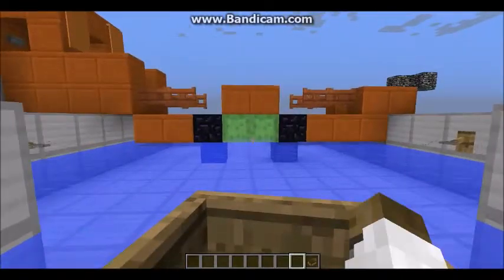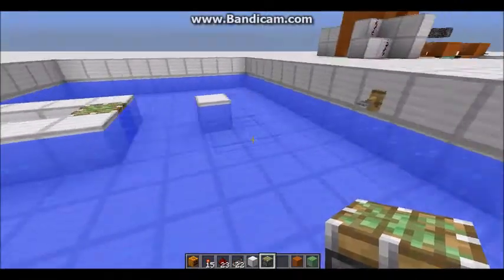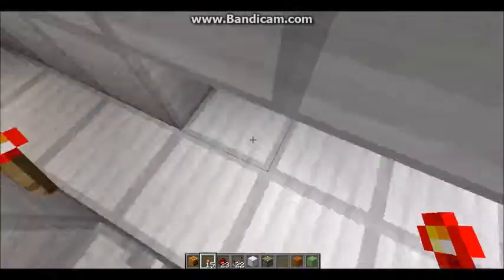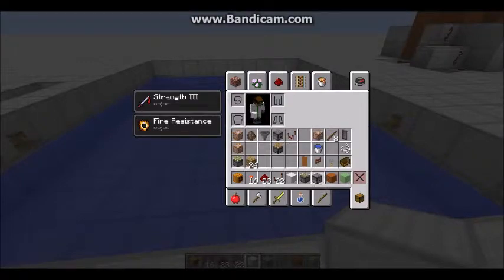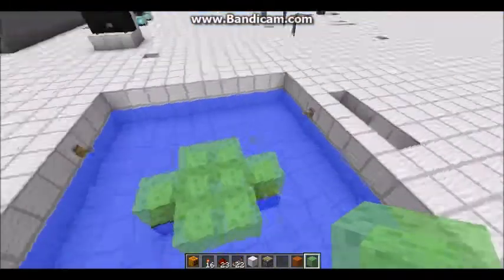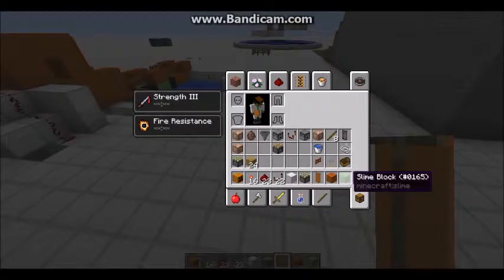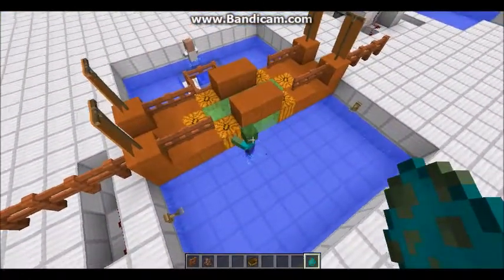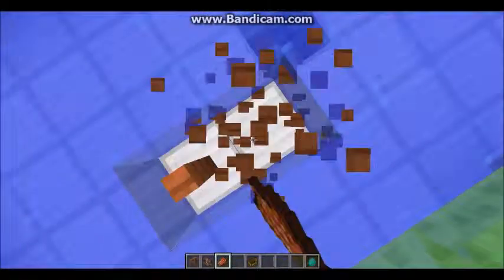minecraft speedy and simple drawbridge (survival friendly)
the first in a line of speedy simple and survival friendly creations to have a change from my regular command block shenanigans.
into by Partners In Crime and intro music was Carousel - Let's Go Home (Sound Remedy Remix)